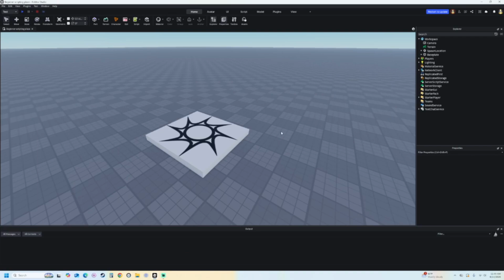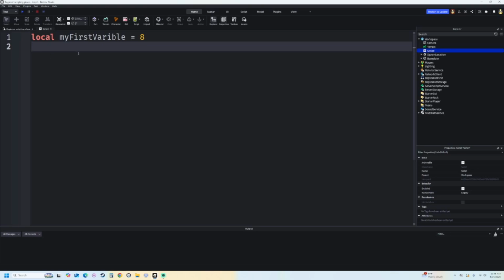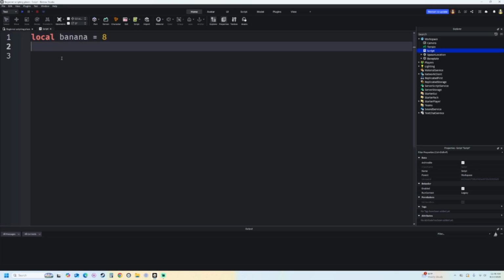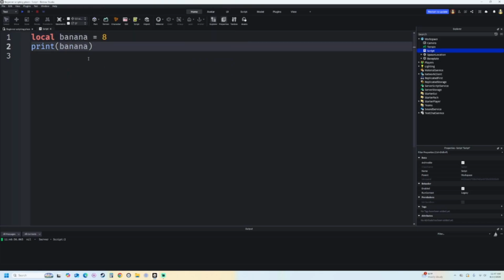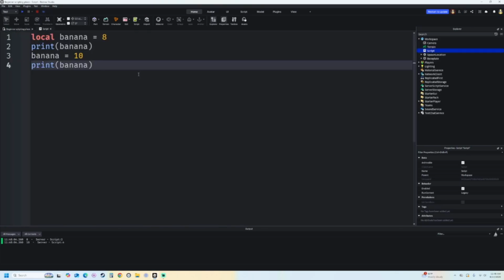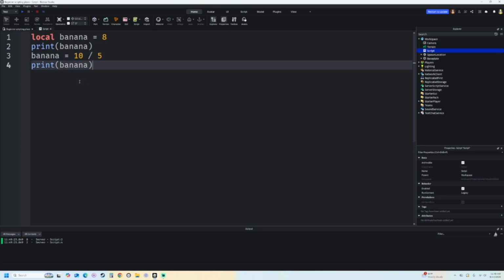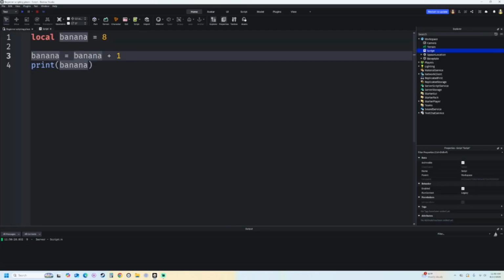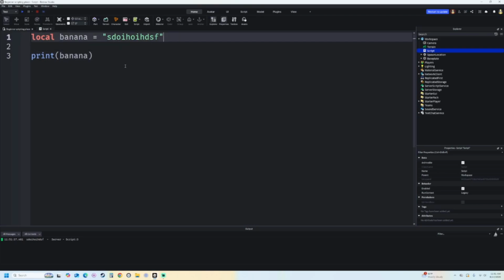How to make variables in Roblox studio(beginner scripting)